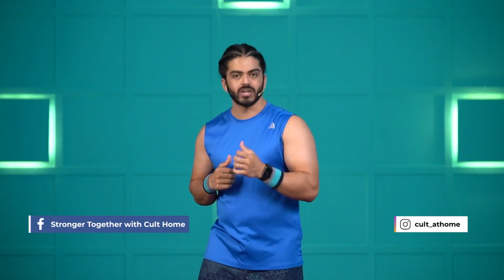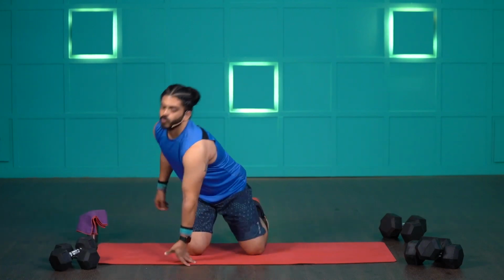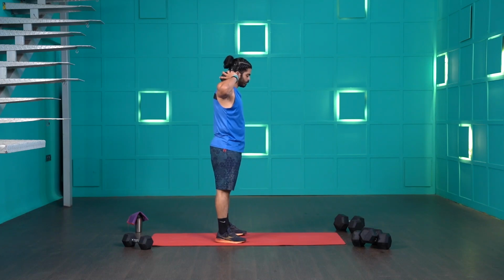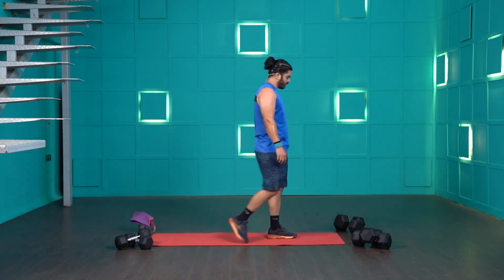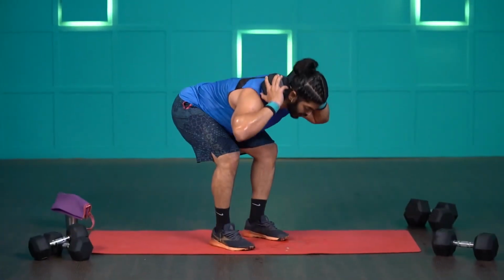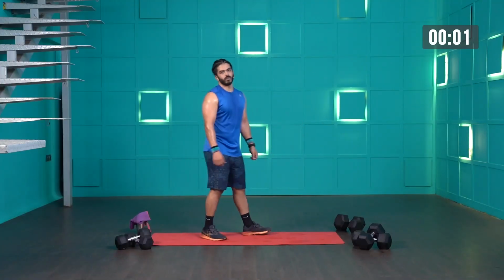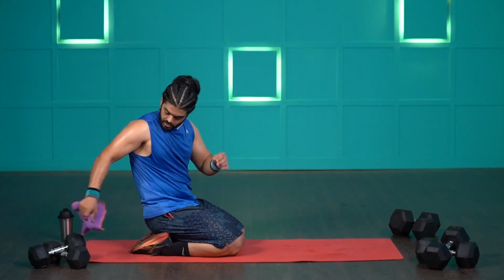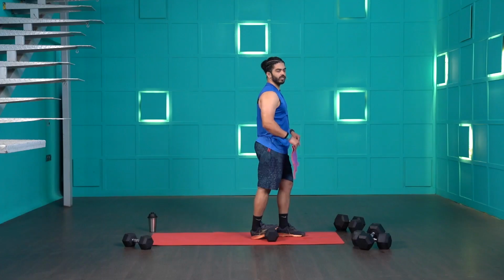50-Min Leg & Abs Workout at Home | No Equipment Lower Body & Core Training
Tone your lower body and strengthen your core with this 50-minute Leg and Abs workout by cult fit! This no-equipment home workout targets your legs, glutes, and abs—perfect for building strength and burning fat. Say yes to healthy living with cult fit!

We make group workouts fun, daily food healthy & tasty, mental fitness easy with yoga & meditation, and medical & lifestyle care hassle-free.